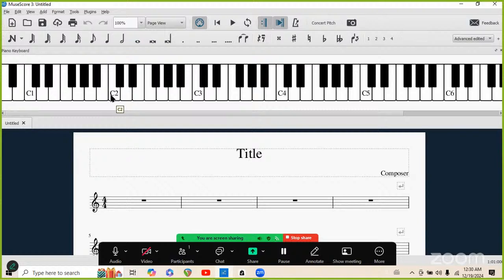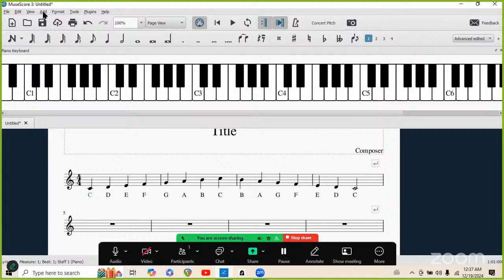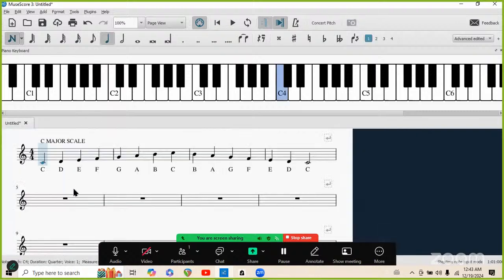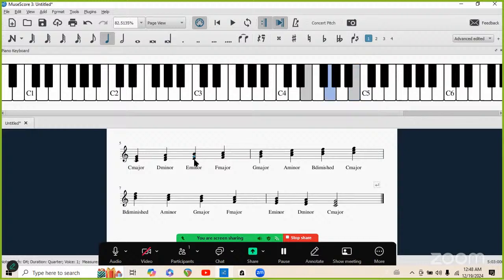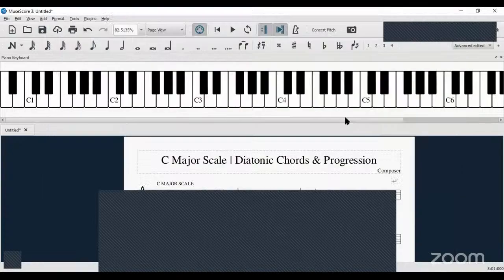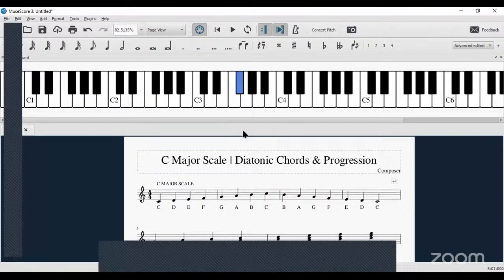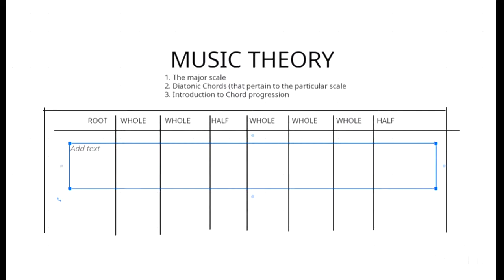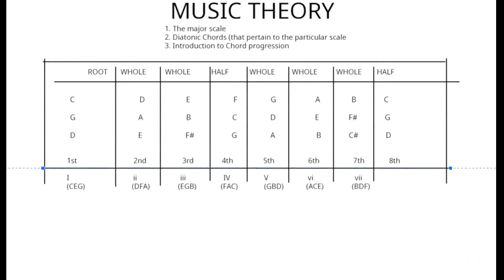Major Scale, Diatonic Chords, and Chord Progressions | With Andrew Dixon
In this video, we explore the Major Scale, Diatonic Chords, and Chord Progressions, and demonstrate how they are used to create the soulful gospel classic "Jesus" by Shirley Caesar.

This lesson includes:

A breakdown of the Major Scale and how diatonic chords are built from it.
An explanation of Chord Progressions and their emotional impact.
A practical demonstration showing how these concepts come alive in the song "Jesus."
Whether you're a musician, a songwriter, or someone eager to deepen your musical understanding, this video provides both the theory and the application you need to elevate your skills.